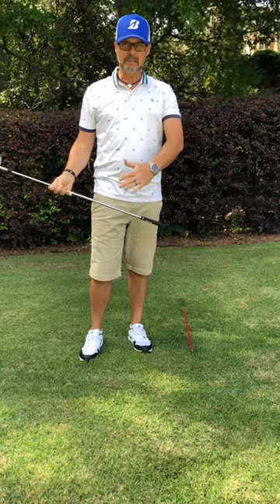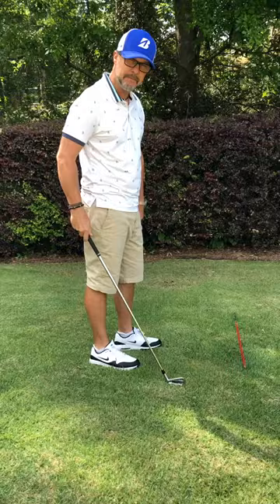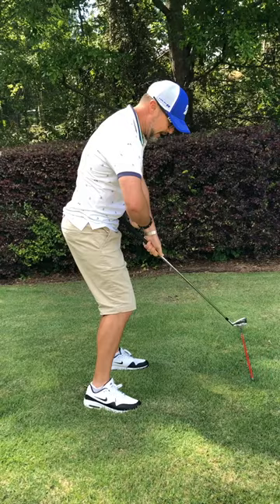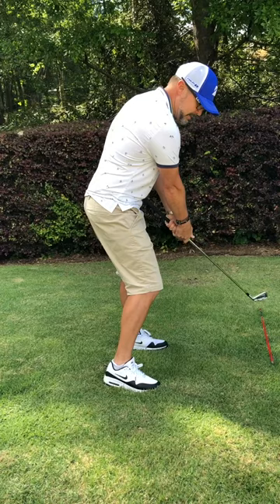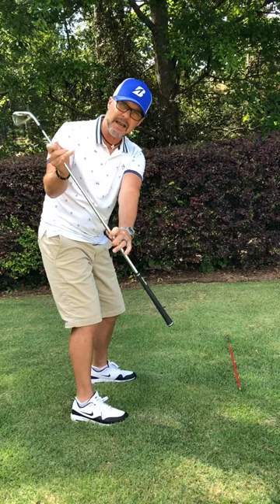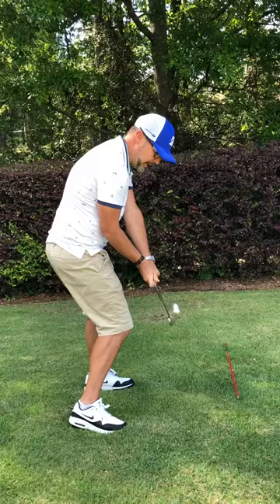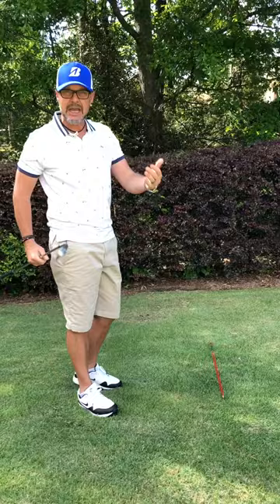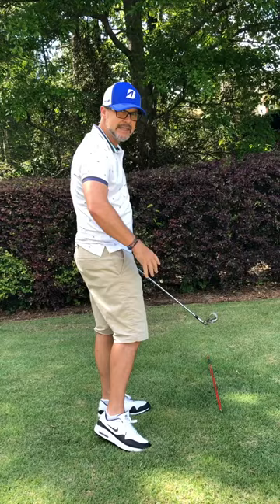At-Home Shaft Pitch Drill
GOLF TIP ⛳️ Shaft Pitch Drill
A simple drill to tighten up the start of your swing, improve the pitch of the shaft and get you on-plane.

Want more golftips? I am available for lessons on the @skillestapp. Find me and let's improve your golf performance from the ground up